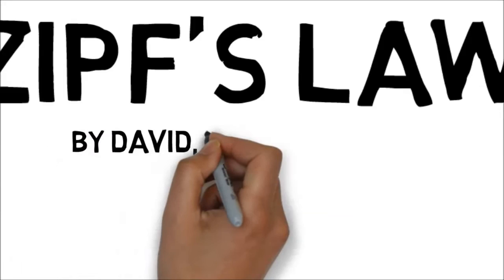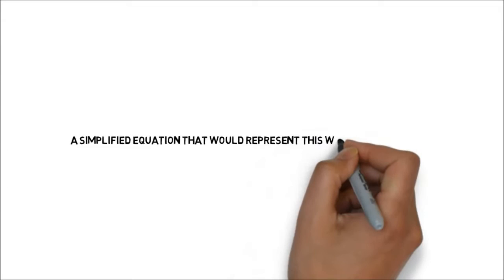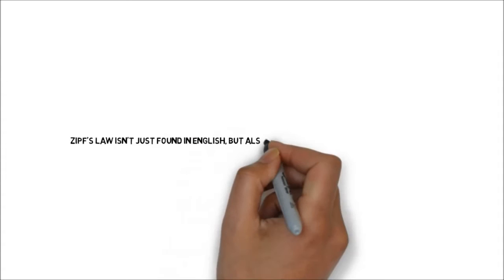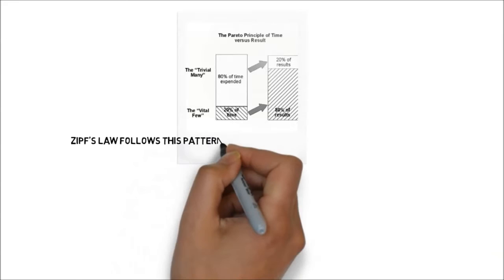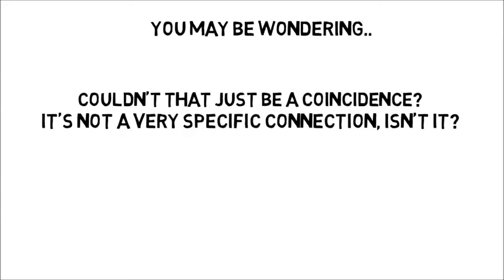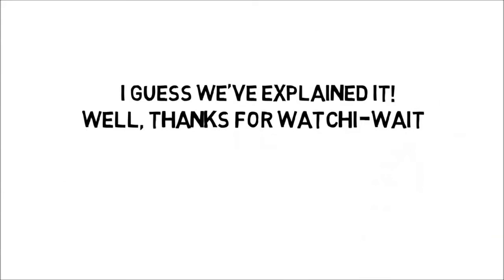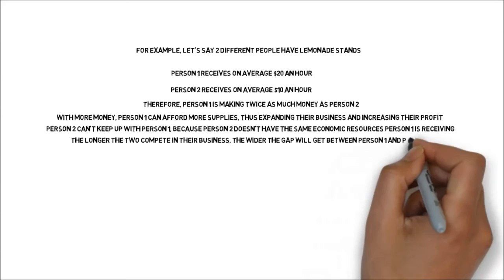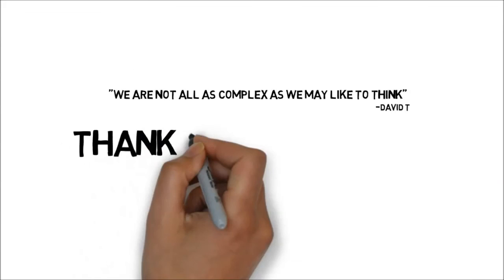Zipf Law with audio